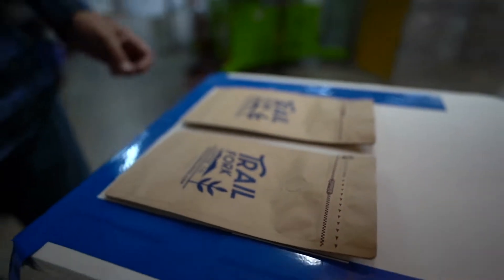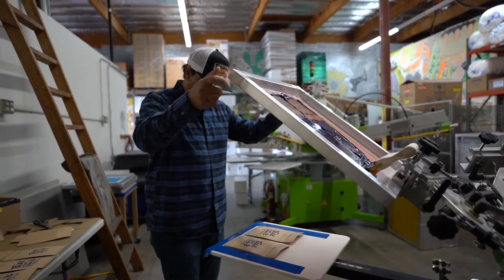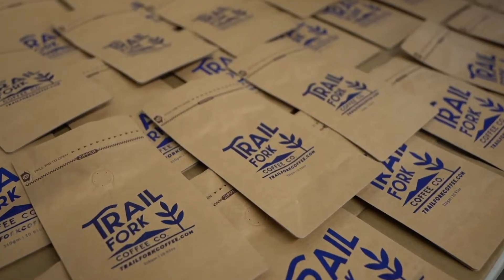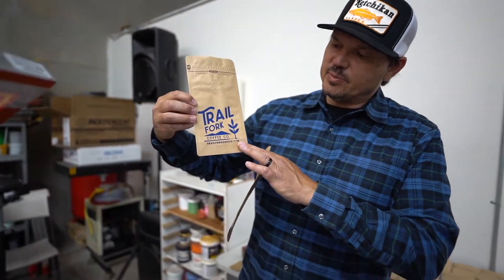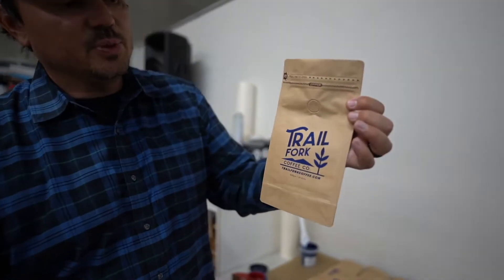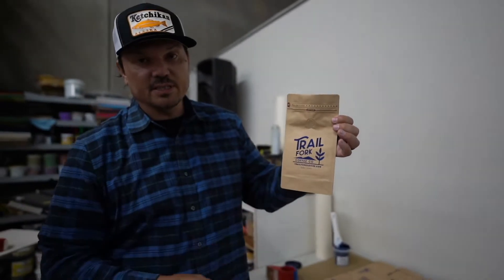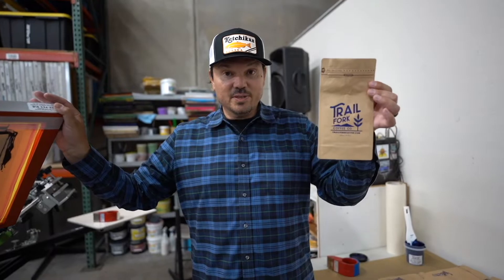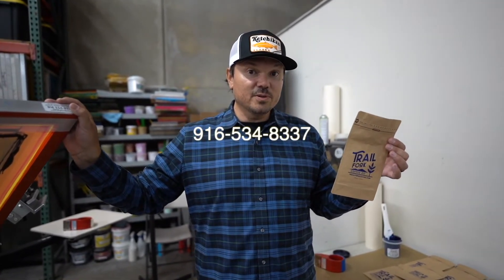Screen Print Demo: Trail Fork Coffee Bags - Part 2